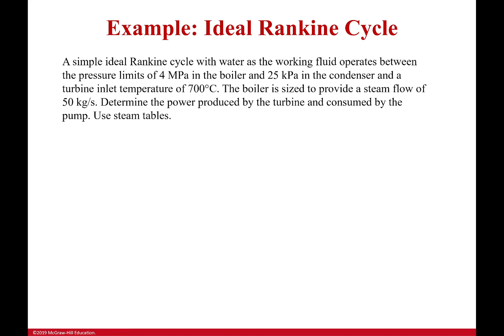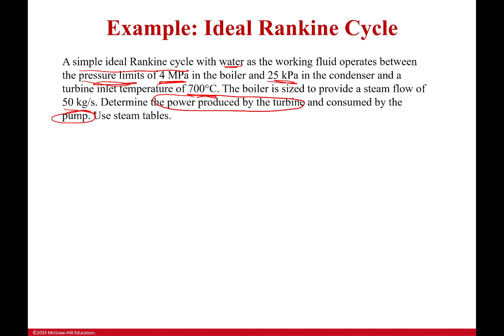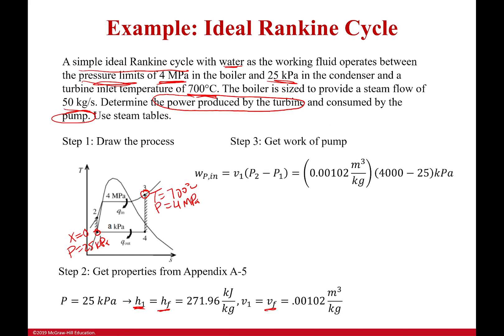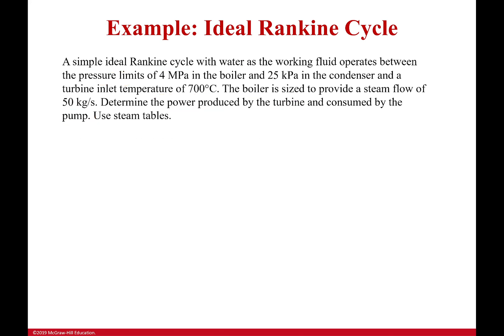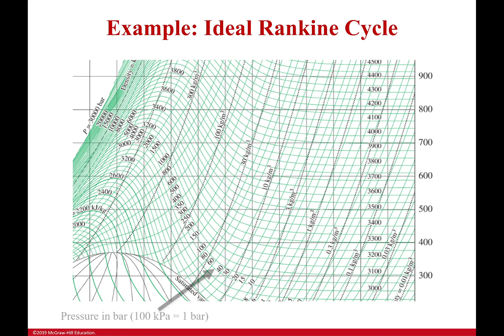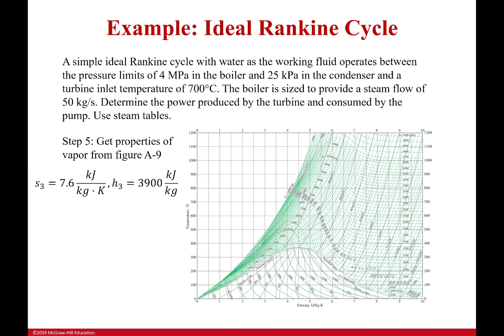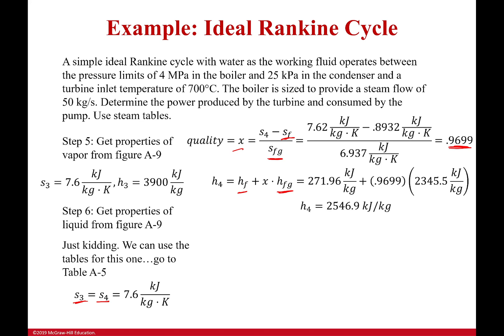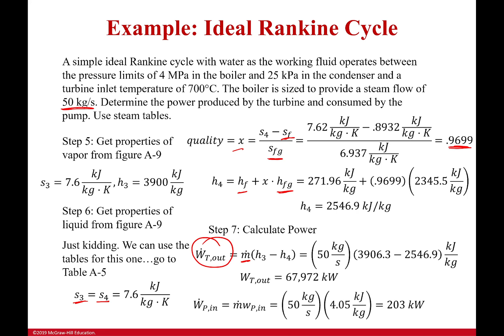Example: Ideal Rankine Cycle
Now let's try out a problem to see how this Ideal Rankine Cycle actually works. One big problem we are going to quickly run into is when our working fluid gets superheated. Now, your textbook has a beautiful (terrifying) figure that shows a vast amount of information for superheated vapors. You can use it to find enthalpies and entropies. However, it is painfully difficult to do so. Instead, it is far easier to just go to the tables. Not to worry, there is one for Superheated Vapors as well.